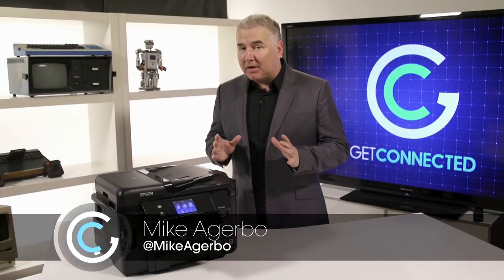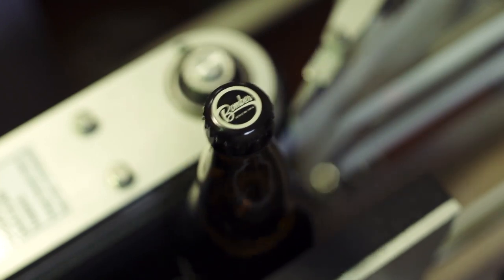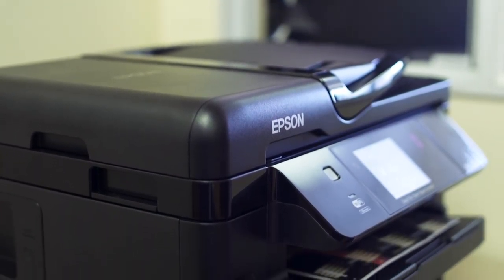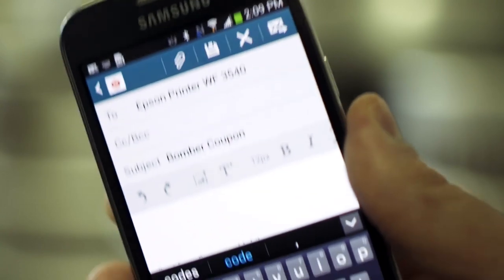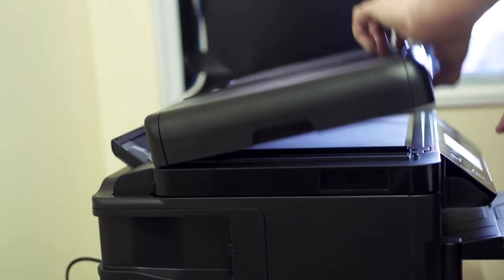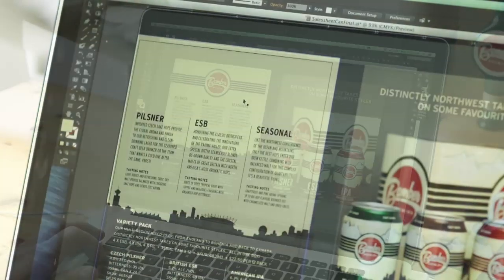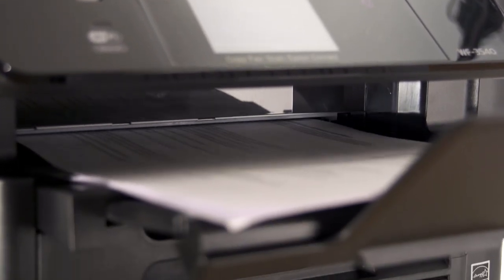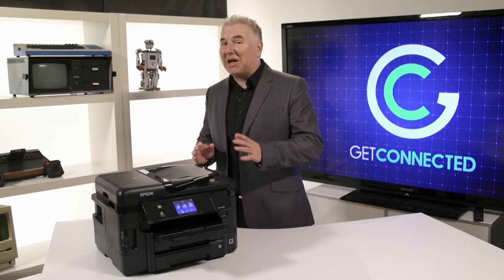Small Business Printing with the Epson Workforce WF-3540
Mike Agerbo and the GetConnected Team take a tour of Bomber Brewing, a popular craft brewery in East Vancouver. Mike talks to Cam, the Creative Director and co-owner about how the Bomber team uses the Epson Workforce WF-3540 and Epson Connect for their day-to-day business printing needs.